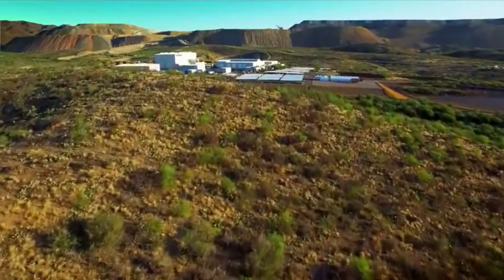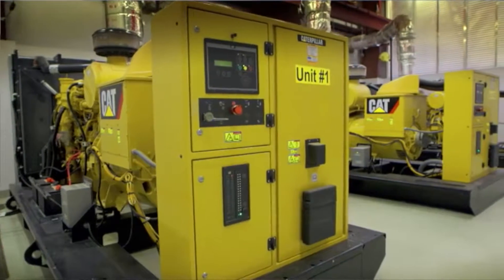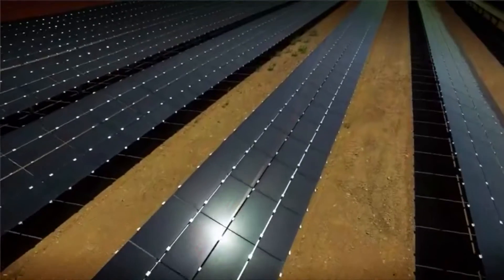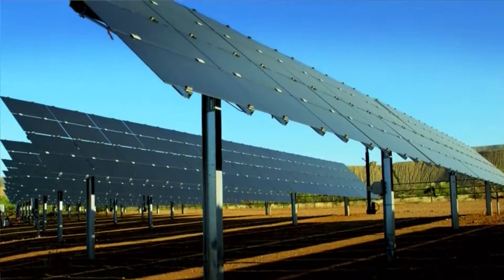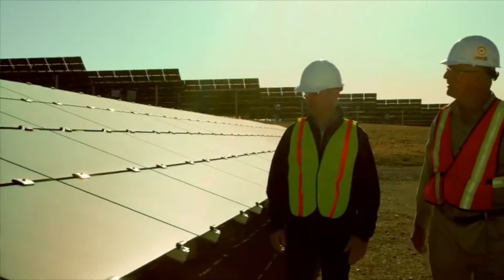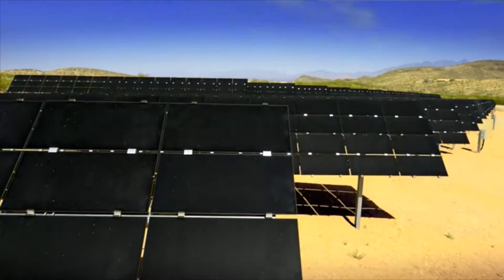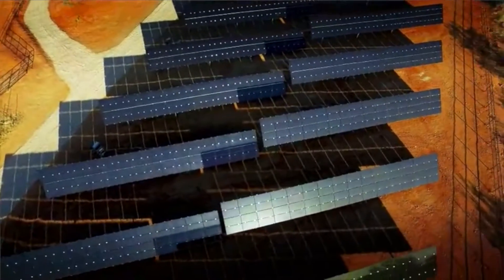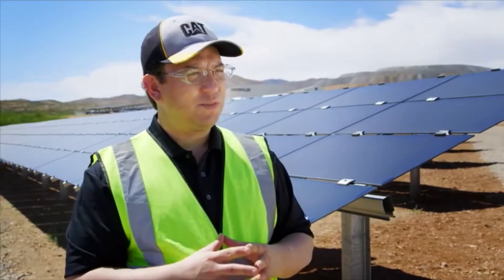Caterpillar Microgrid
Our Wheeler Power Systems team is with you at every phase of your project. From the delivery of your complete turnkey or design-to-order solution with maximized renewable penetration through to product upgrades, financing services, warranty, service agreements and parts availability.

Wheeler Cat is a reliable heavy equipment provider headquartered in Salt Lake City, Utah, and the Cat dealer in the state of Utah, as well as parts of Wyoming and Nevada. Wheeler Cat offers customers new and used Cat machines for purchase or rental.